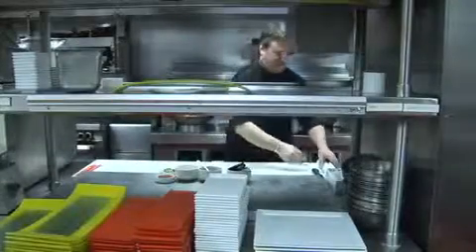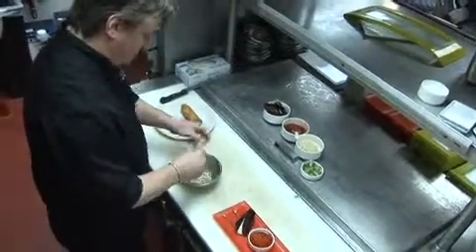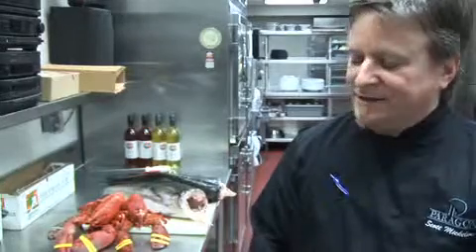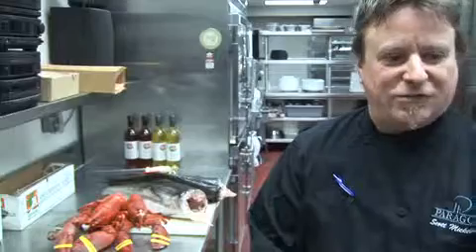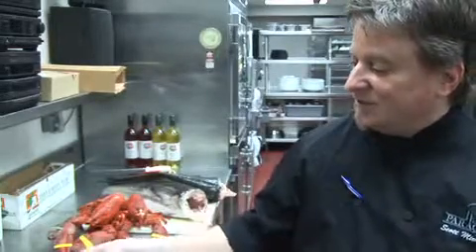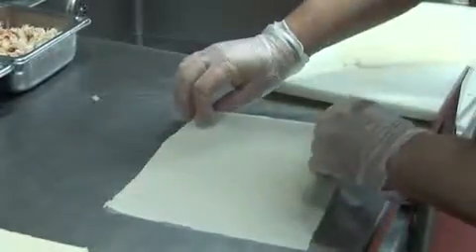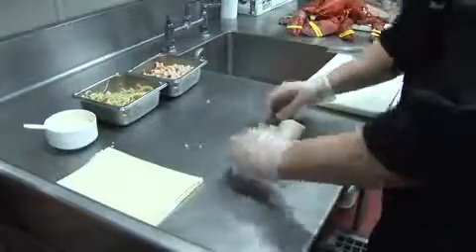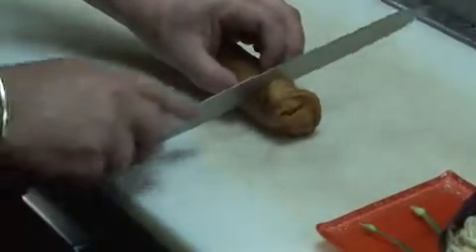Lobster roll with an Asian twist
Scott Mickelson, of Paragon restaurant at Foxwoods, reveals how he makes his lobster spring roll.